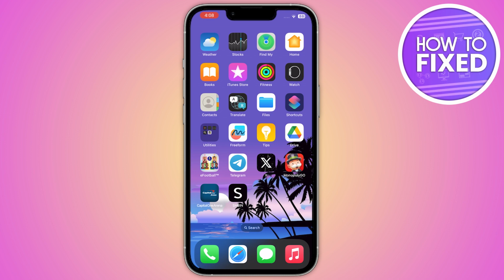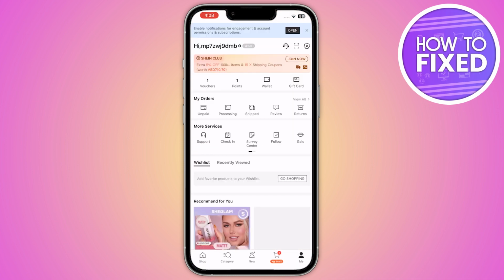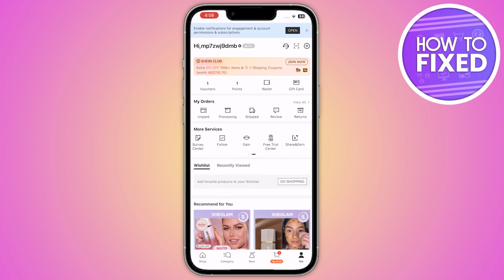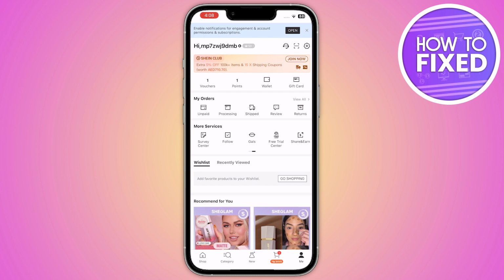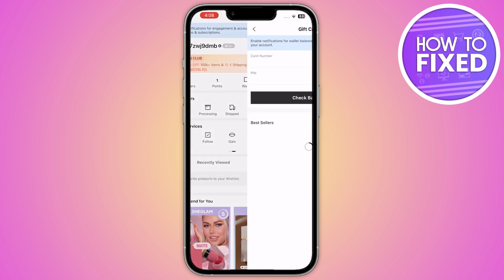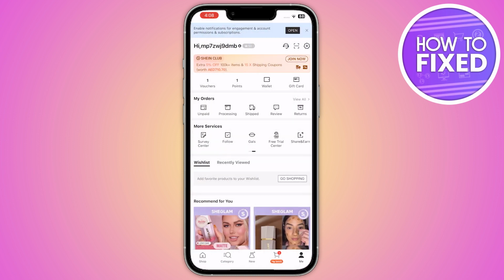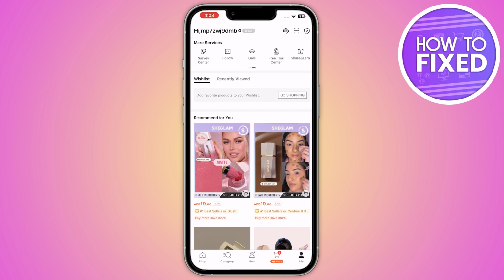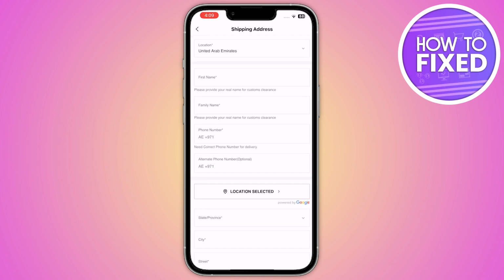How To Use Referral Code On Shein (2024)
Are you looking for a video about How To Redeem Referral Code On Shein, in this tutorial I'll show you exactly How To Use Promo Code On Shein. watch the video until end to learn How To Apply Referral Code On Shein.